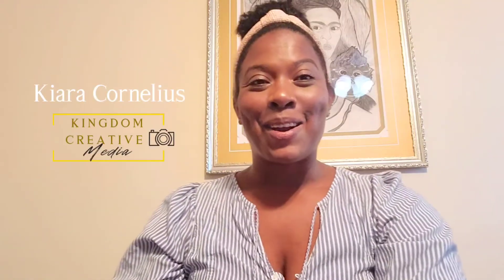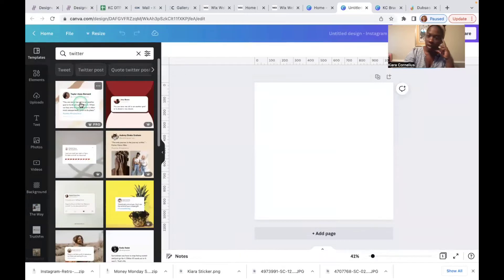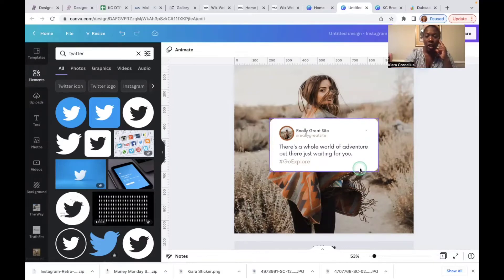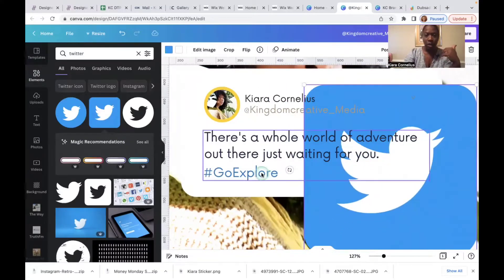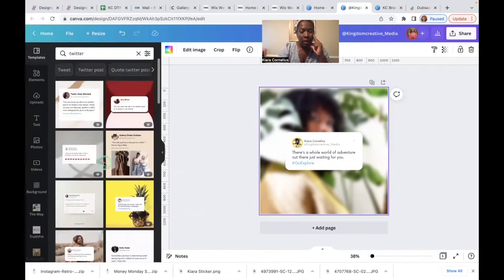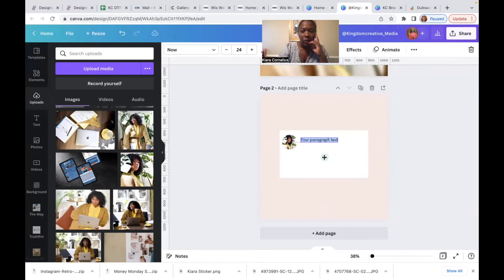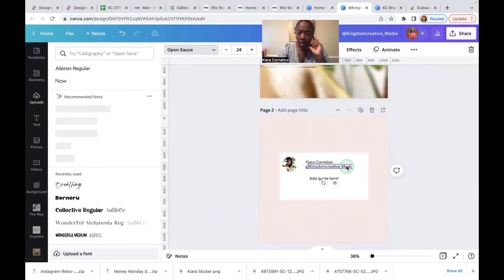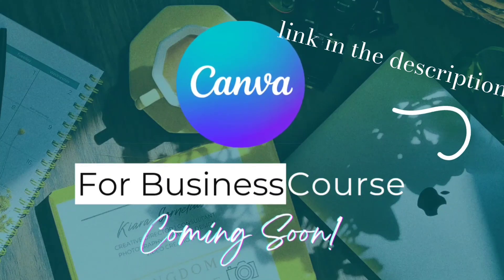The Easiest Canva Tutorial Ever! | Twitter Post on Instagram How To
Here's how to recreate one of the summers hottest trends. Design a "Twitter Post" for Instagram or Facebook using the the design tools on Canva.

Easy to accomplish with Canva's free or pro accounts for beginner or intermediate users.

Want to learn how to elevate your business's branding and marketing to look cohesive and professional using Canva?  Sign up for my Canva Course waitlist and be the first to get updates discounts.

Let's get on a Clarity Call and start creating clarity and strategy for your business. I'm now taking Summer and Fall webdesign clients.